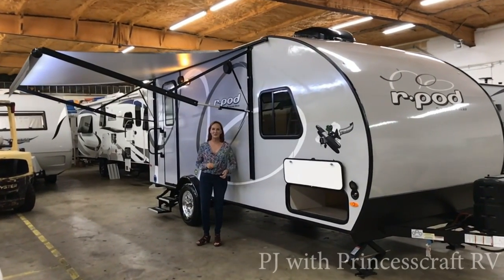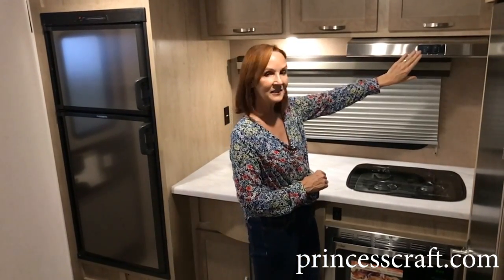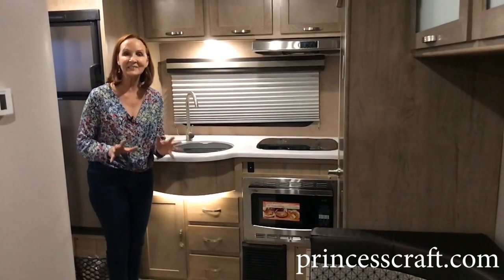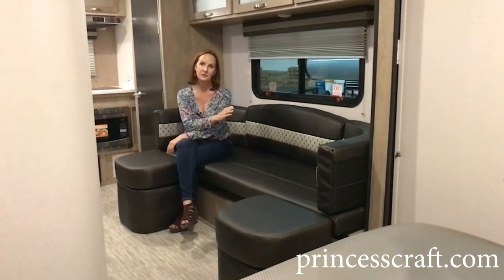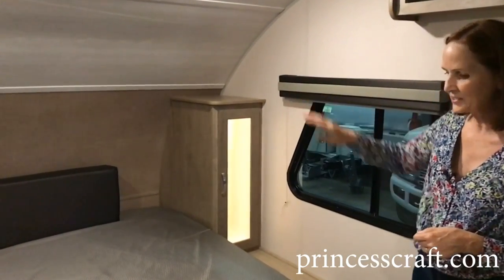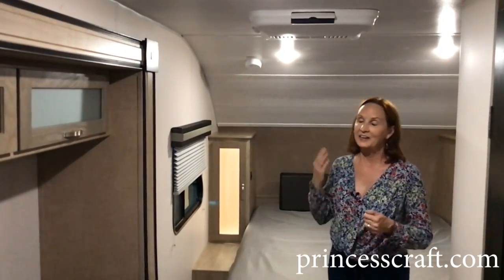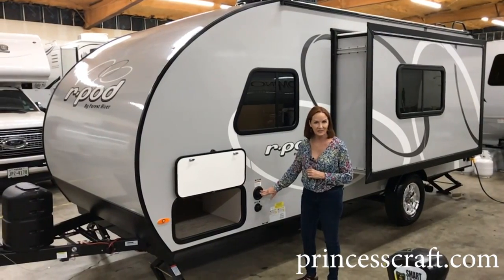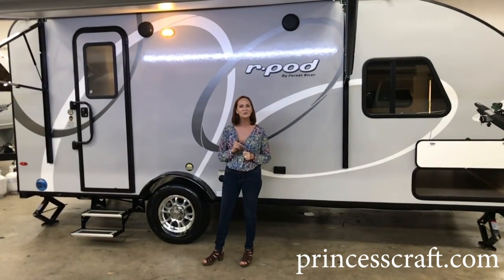R Pod 195 Walkthrough Tour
Forest River has introduced the first R Pod model that includes a walk-around (north to south) bed! The new R Pod 195 shares many of the quality construction features and amenities that all other R Pod floorplans have, but that walk-around bed is really a great (and requested) feature. Check it out with PJ from Princess Craft RV as she does a walkthrough tour of the R Pod 195.

SPECIFICATIONS

RP-195: Ultra Lite Travel Trailer
Hitch Weight: 340 lb.
UVW: 3350 lb.
CCC: 1390 lb.
Exterior Length: 22' 2"
Exterior Height: 9' 8"
Exterior Width: 96"
Fresh Water: 36 gal.
Gray Water: 30 gal.
Black Water: 30 gal.
Awning Size: 11’

FEATURES & OPTIONS

CHASSIS/RUNNING GEAR
Powder-coated steel frame
2" coupler
Self-Adjusting Electric brakes
LED taillights
Independent torsion axle
Aluminum wheels
205/75/R15 radial tires
Nitrogen filled tires
EZ-lube hubs
Dual battery rack
Rotocast freshwater tank
Rotocast grey/black tank

APPLIANCES/EQUIPMENT
6 Gallon Gas/electric DSI hot water heater
Water heater by-pass system
3-Way refrigerator (Gas, Electric, 12V) - 3.7 cu ft
Two burners recessed cooktop w/flush mount glass cover
20,000 BTU furnace
12V demand water pump
Monitor panel
55 amp converter w/ charger
4-speed MaxxAir® Fan
Thetford™ toilet

INTERIOR
6' 6" Interior Height
Wet bath w/ integrated toilet & sink (Select Models)
Dry bath (Select Models)
Designer Carefree® flooring
Solid lumber core cabinet fronts assembled with screws
Residential Style Shaker Cabinetry
Hardwood drawer fronts w/ full-extension ball-bearing drawer guides
Decorative window treatments
Shower Surround with Curtain
Mini blinds (where applicable)
Collapsible clothes hanger (where applicable)
Bathroom pocket organizers
Wood slideout fascia with corner blocks

EXTERIOR
Laminlux Exterior Azdel Fiberglass
Welded aluminum sidewalls and floor
Laminated sidewalls, floor, and roof
One-Piece Seamless fiberglass roof
Custom tinted safety glass windows
20 lb LP tank with a hard cover
All LED Exterior Lights
Bauer 7 Way Cord Keeper
Bauer Keyed Alike Key System
High-Pressure Exterior Spray Port
Exterior 120V recept
License plate holder w/ light
Radius entrance and baggage doors
Double aluminum entry doorstep
Rear Spoiler w/ LED clearance lights
TV & Stereo antenna
Black powder-coated fender skirts with LED lights
Magnetic baggage door catches
Outside speakers
Schwintek™ slide out system
Window in the entrance door
Outside Shower
Sewer Hose Carrier

INSULATION
Sidewalls R-7
Floor R-9
Roof R-9

OPTIONS
13.5K BTU air conditioner (95 lbs)
Convection Microwave Oven (51 lbs)
24" LED Flat Screen TV (15 lbs)
R-Dome awning with screen room (20 lbs)
Bike carrier (2 bikes) (13 lbs)
Power tongue jack (24 lbs)
Exterior Sliding/Removable Outside Kitchen (NA w/Rdome Option) (178,179,180,189,190,191 Only)
Solar Package (110W Panel, Digital Controller, 1000 Watt Inverter)